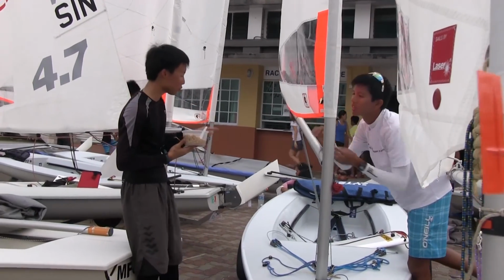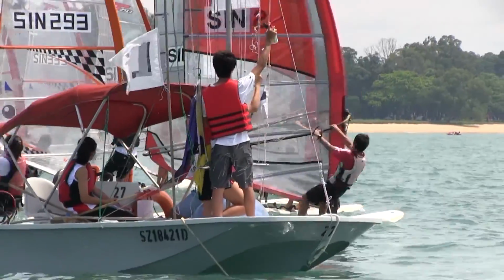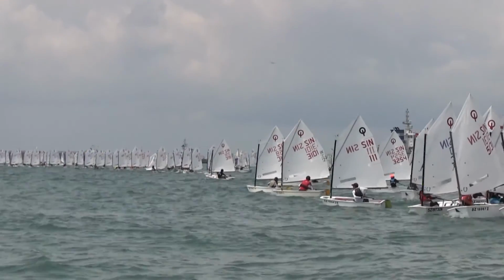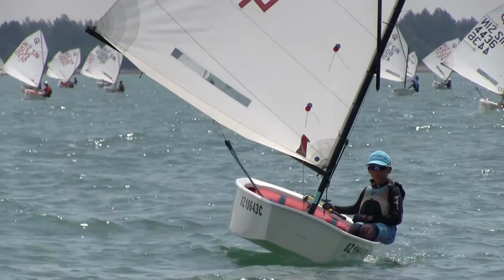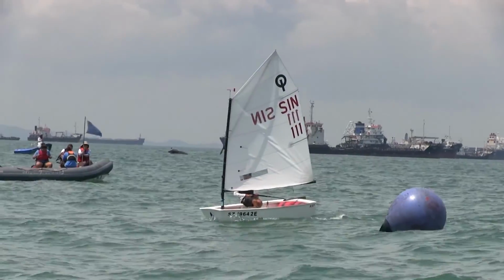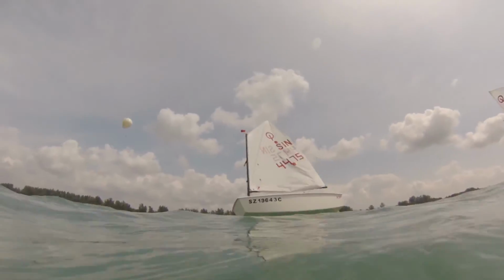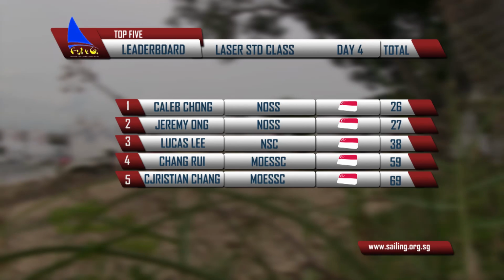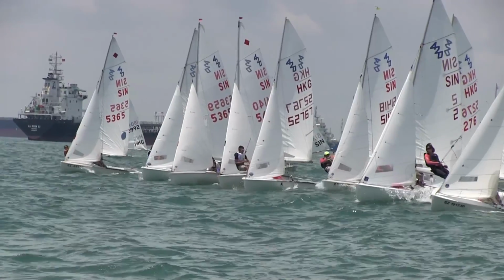Fish & Co. Singapore National Youth Championships 2013 - Day 4